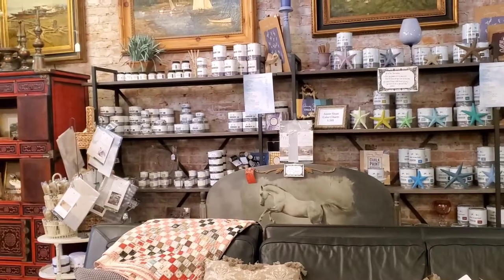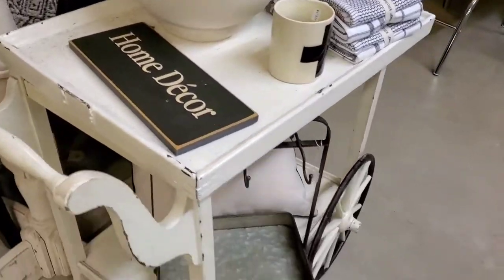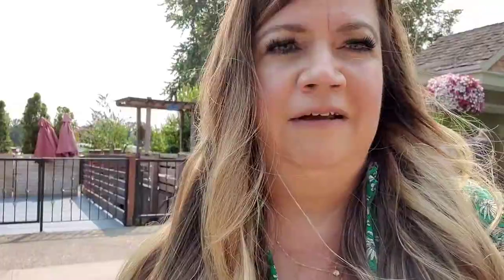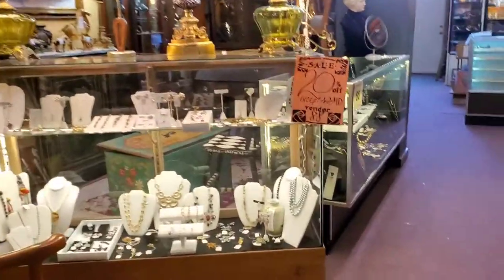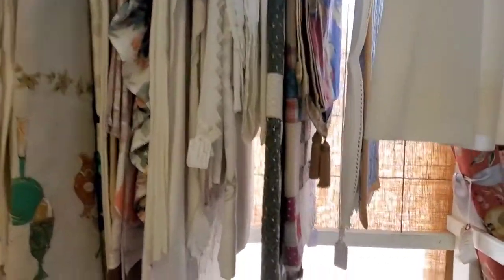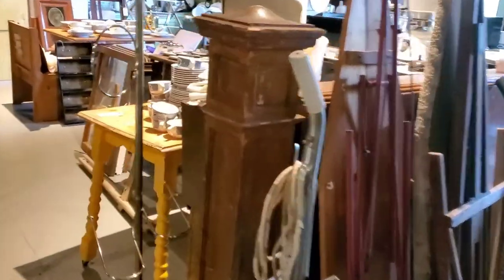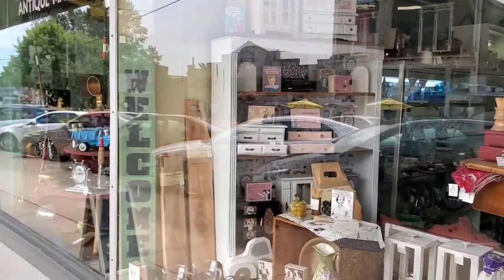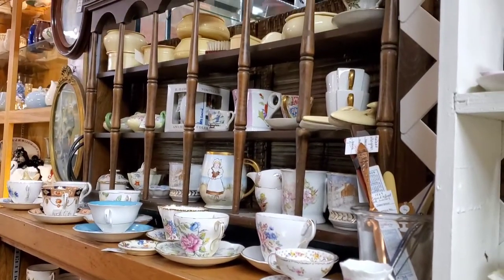Go Antique Shopping with Me! | Antique Shopping in Snohomish, WA.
This was the first video I recorded for YouTube. I quickly went through some antique and home decor stores. I've learned since to slow down, but you will enjoy the beautiful shops. I bought some Annie Sloan paint to paint my antique sofa. I've included a link to that DIY below.